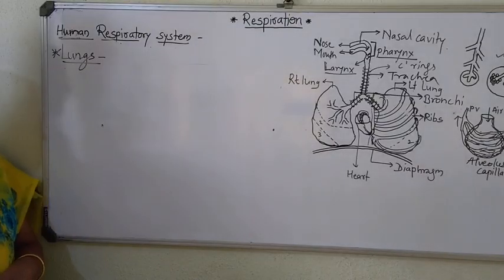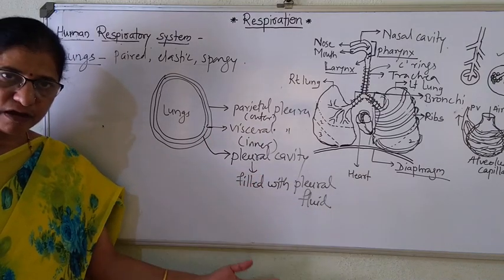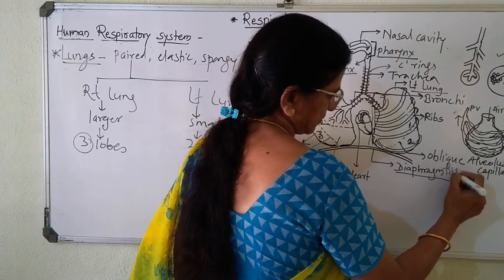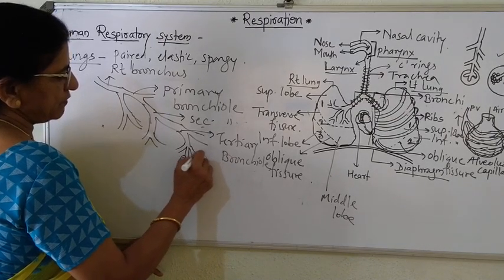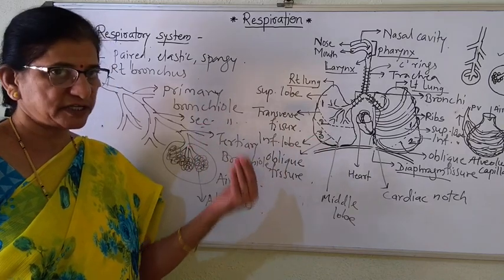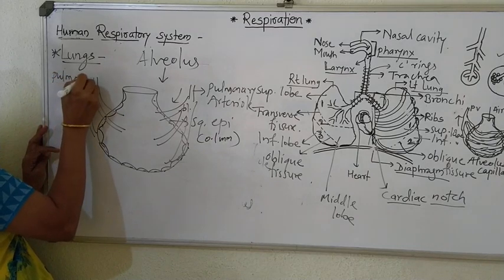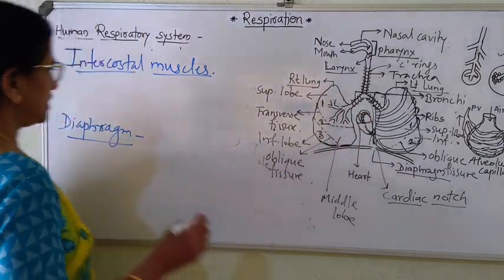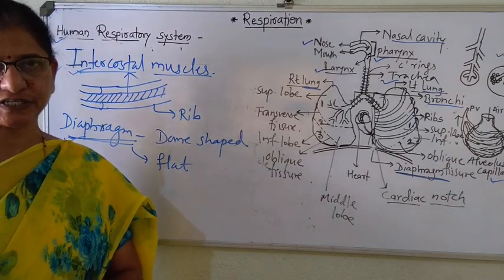CET human resp system2